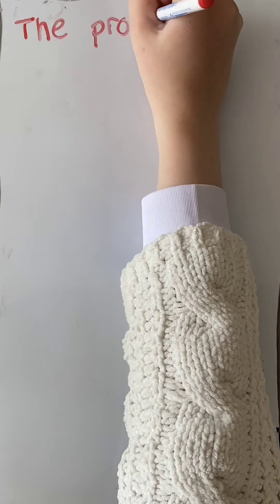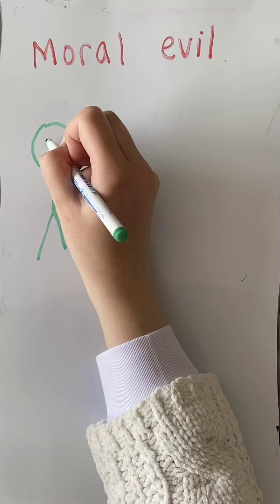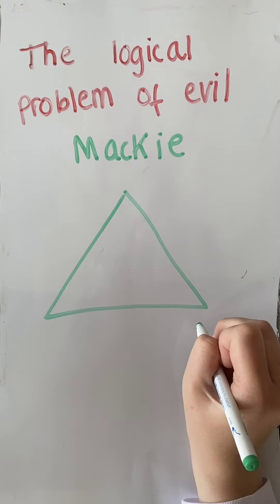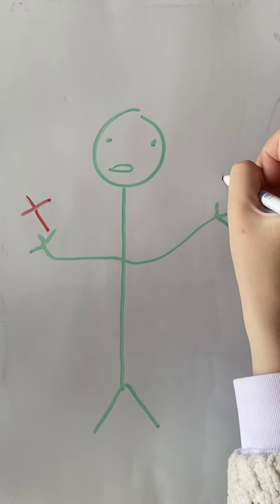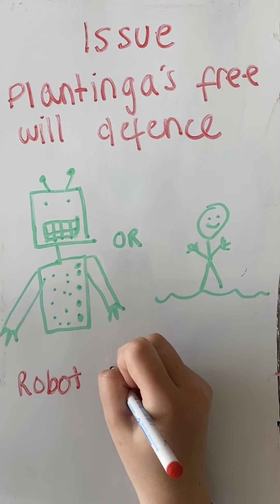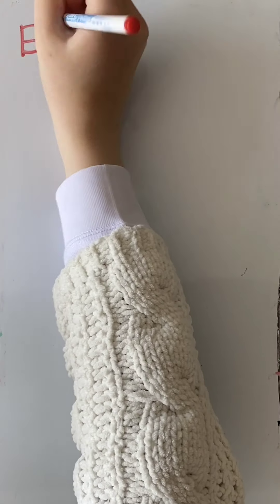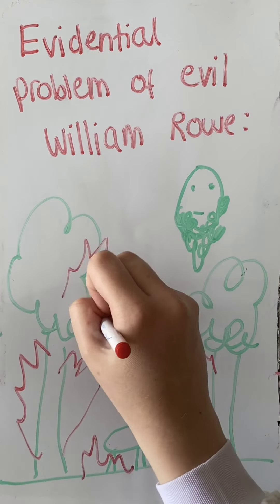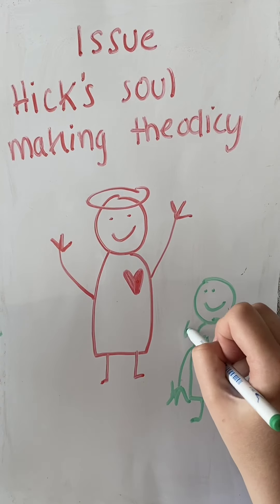Mr Beverly - Philosophy